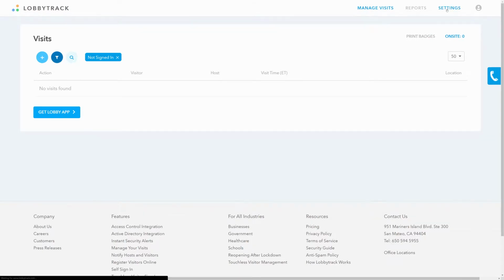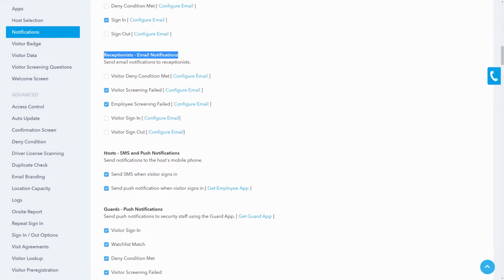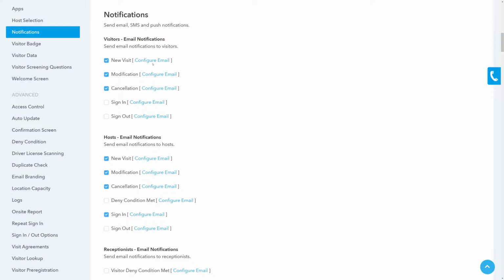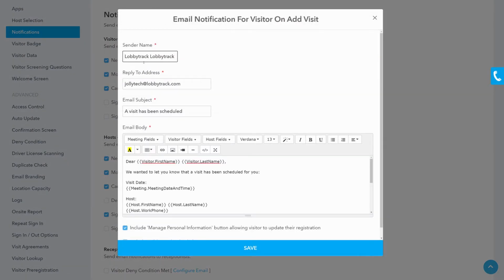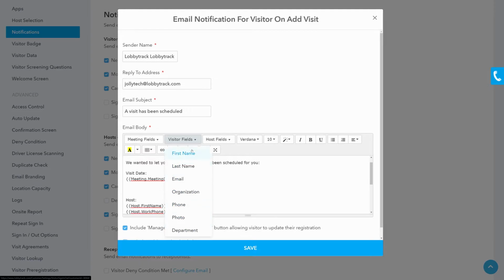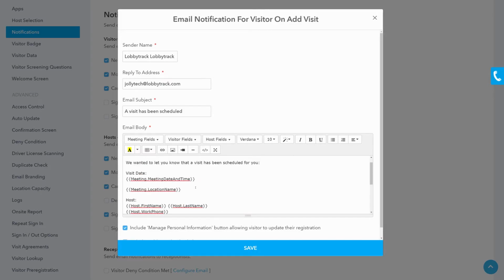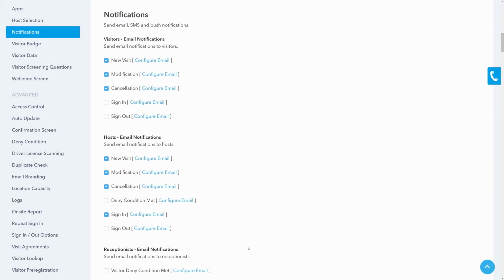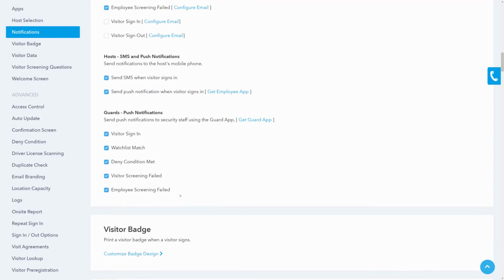How to Set Up Notifications in Visitor Management System - Lobbytrack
Lobbytrack is the best visitor management system for registering and tracking visitors. Keep everything organized with informative notifications that keep your visitors informed and your staff in the loop.

Lobbytrack’s visitor sign-in app lets you and your employees easily notify anyone about the arriving visitor. Additionally, you can customize notifications so that only the selected people receive a specific notification.

Lobbytrack: core visitor management system features:
PICK WHO GETS NOTIFICATIONS - Ensure only the right people get the notification. Pick between visitors, hosts, receptionists, and guards.
PICK HOW THEY GET NOTIFIED - Pick if you want to notify people via SMS, email, or push notifications via the Lobbytrack app.
CUSTOMIZE MESSAGES - Besides making it super easy to pick the trigger that sends the notification, you can also customize the message people receive for further clarity.
ADD SCHEDULED VISITS - You can easily add any new appointment schedule to your calendar or simply replace the old one.
SEND VISITOR CONFIRMATION - Inform the front desk, security, and the visit organizer the moment the visitors finish touchless sign-in.